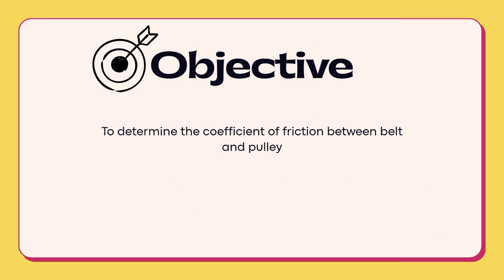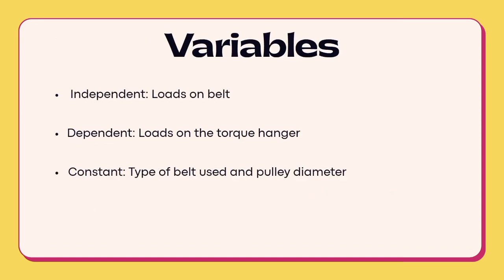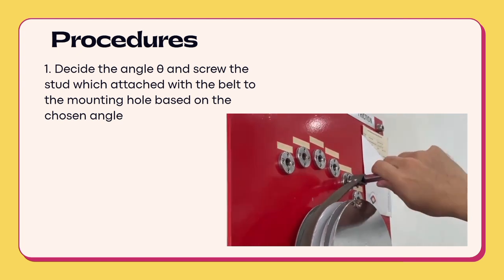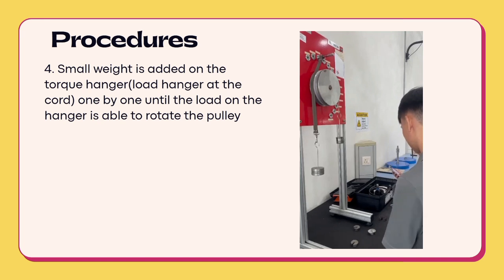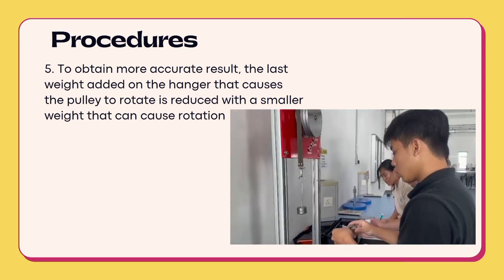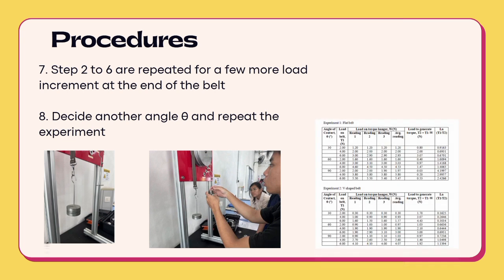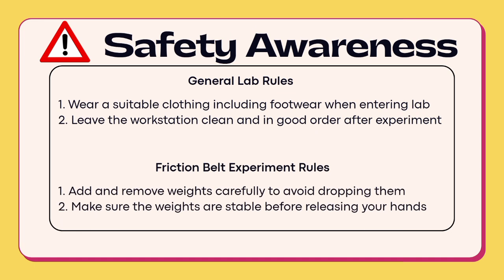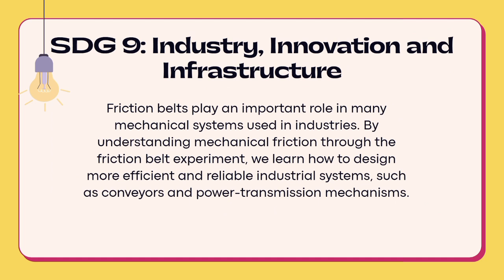Group 9 MODULE 3 KNJ2511 Engineering Laboratory 2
Group 9 Members:
1. NATHANIEL ANAK NIXON (75995)
2. ANNICE SANDRA ANAK ACHONG (78857)
3. JASPER HON YAN QIAN (104489)
4. CHARLENE SANTA ANAK MATTHIAS (102489)
5. AMIRUL BIN YALIM (103297)